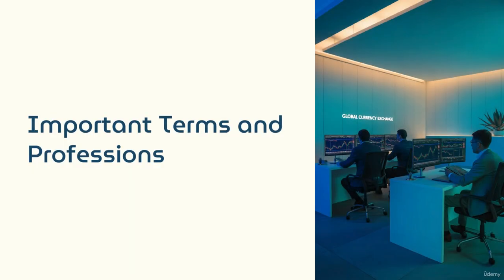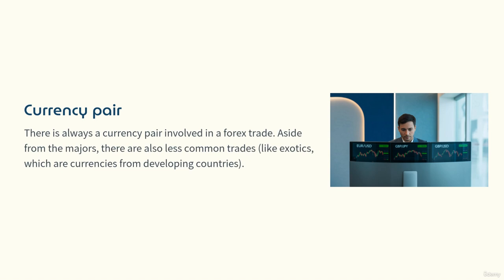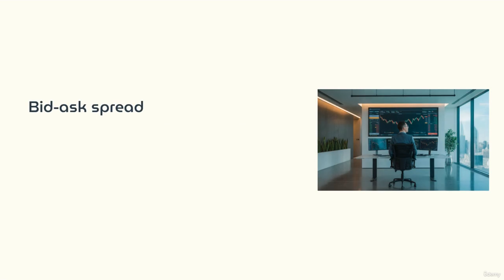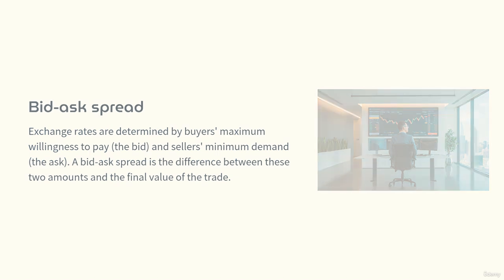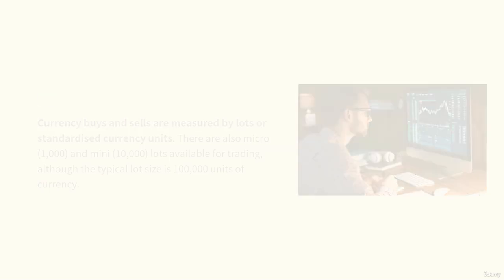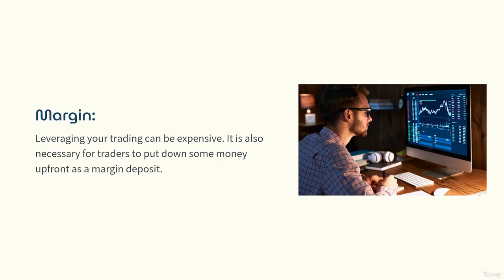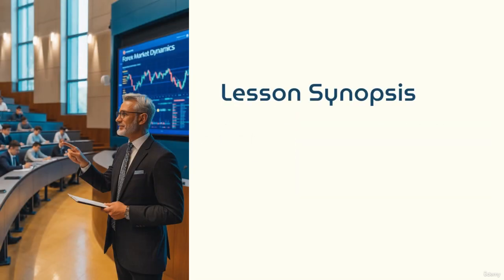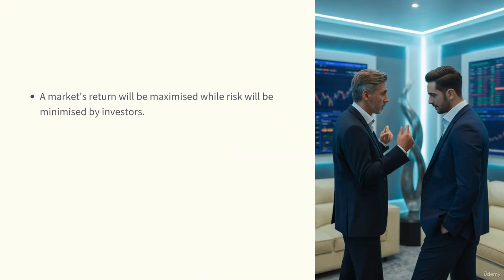Forex Trading Terms & Professions Explained | Beginner’s Guide to Key Concepts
New to Forex? In this video, we explain the important terms and professions you need to know before diving into trading. From common trading jargon to the key players in the Forex market, this guide will help you understand the language of trading and who moves the markets.

✅ What You’ll Learn in This Video:

Essential Forex terms every trader must know (pips, lots, leverage, margin)
The role of brokers, market makers, and liquidity providers
How professional traders and institutions operate
Difference between retail traders, hedge funds, and banks
Why knowing the terminology is crucial for success